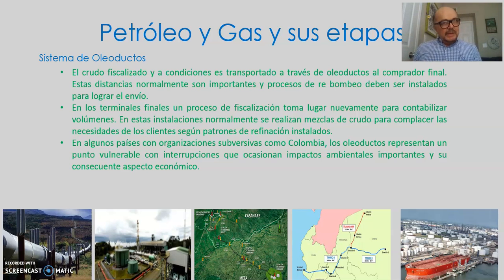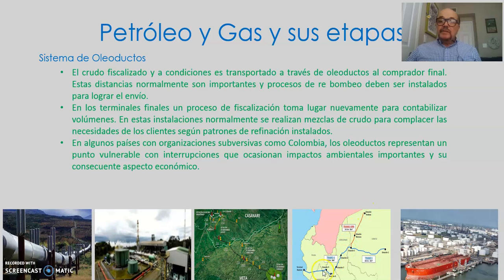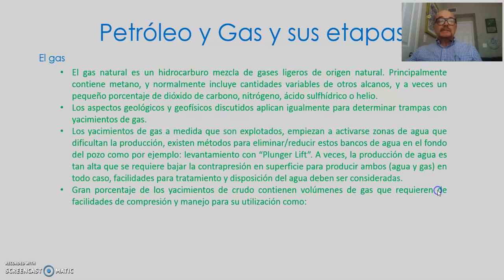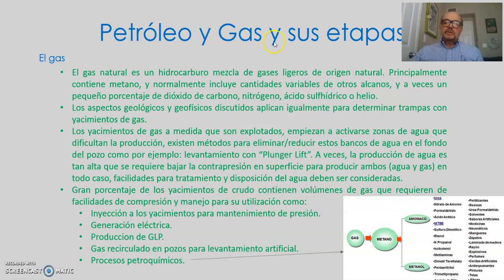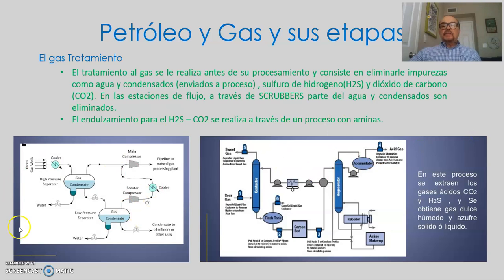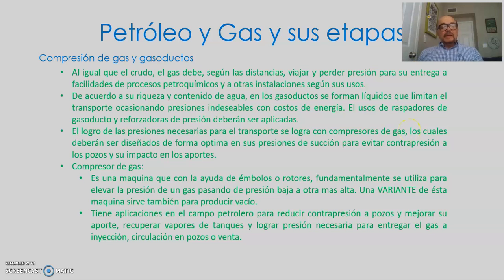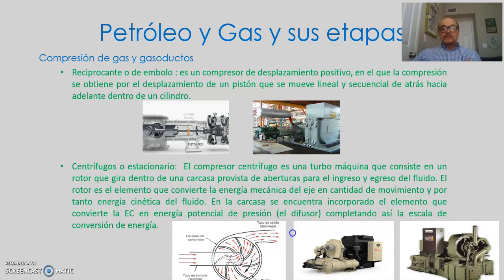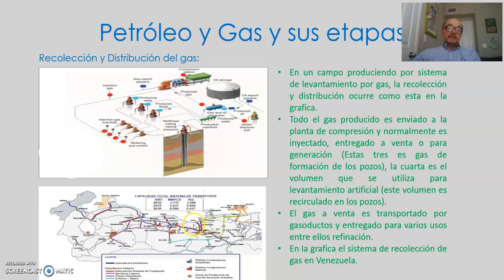Delivering oil and Compressing and Delivering Gas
The process on transportation of oil and gas to delivering points.